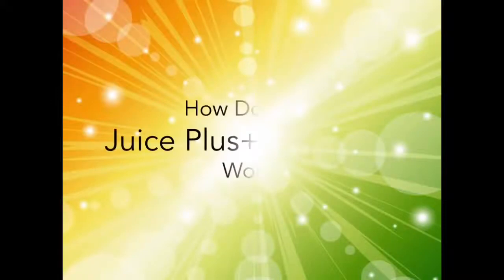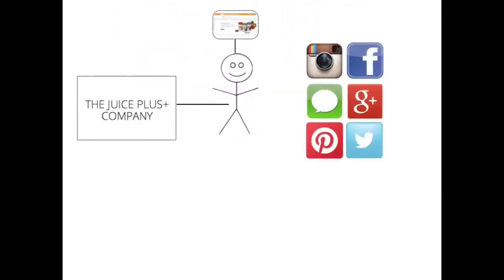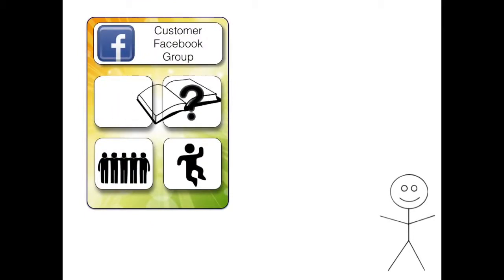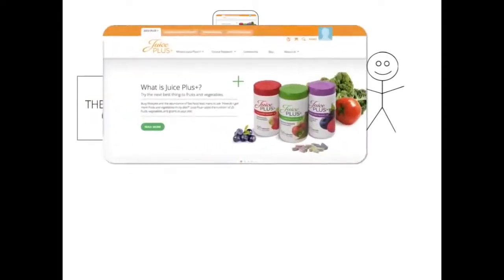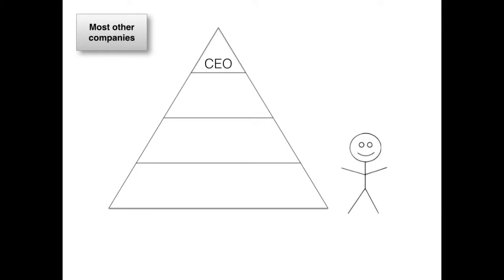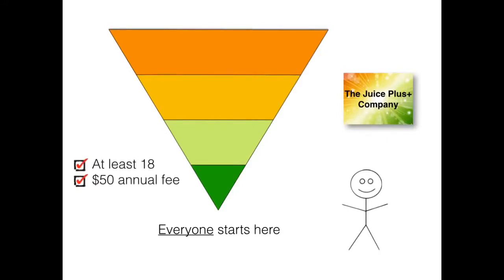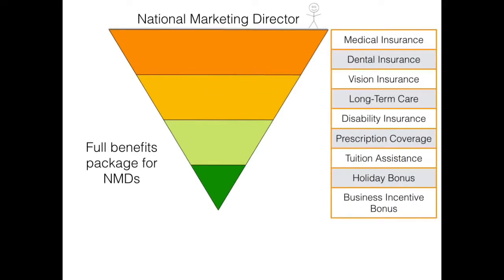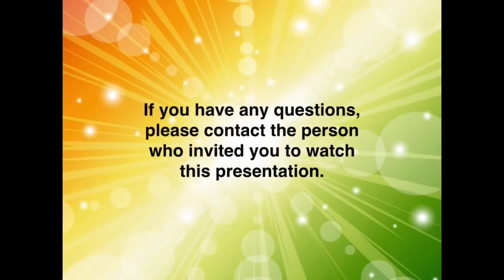How the Juice Plus+ Company Works